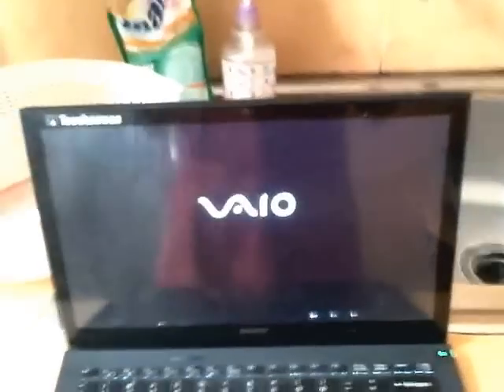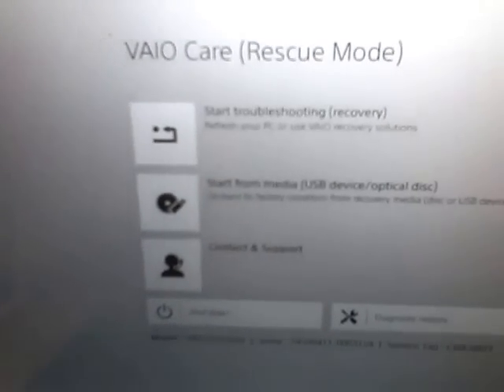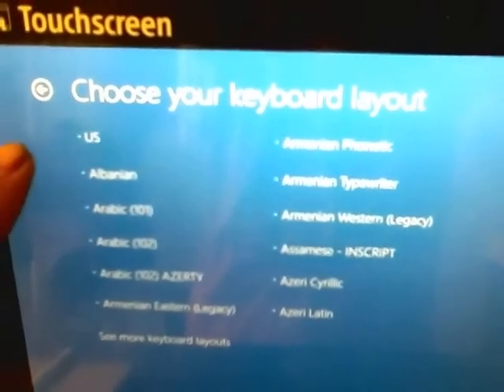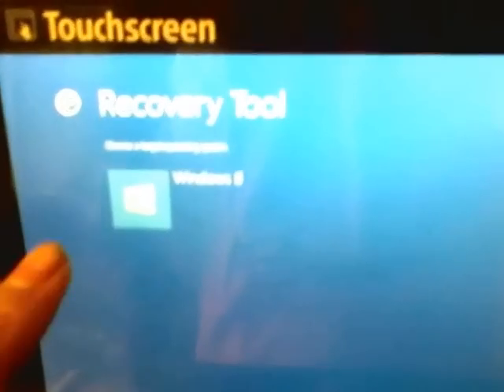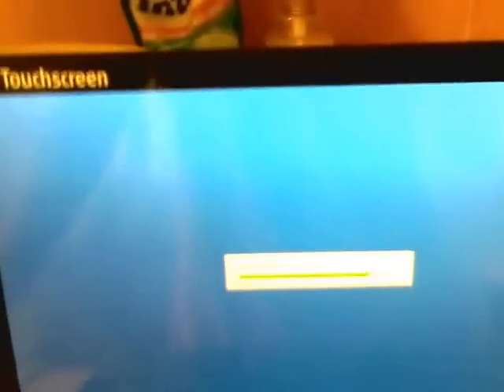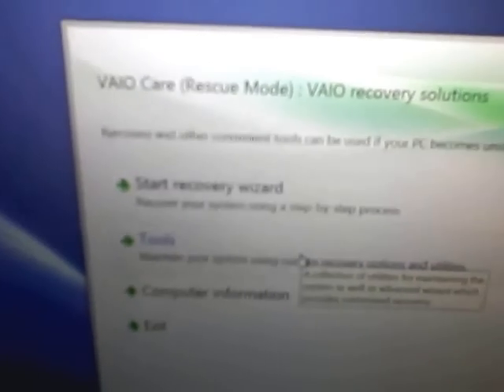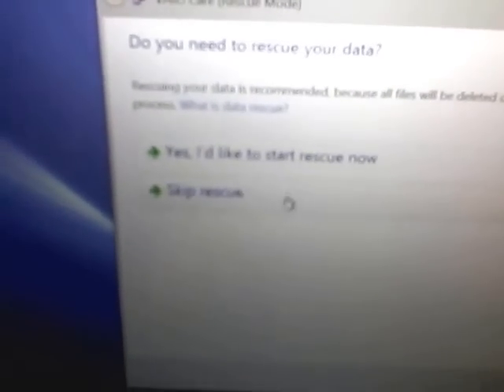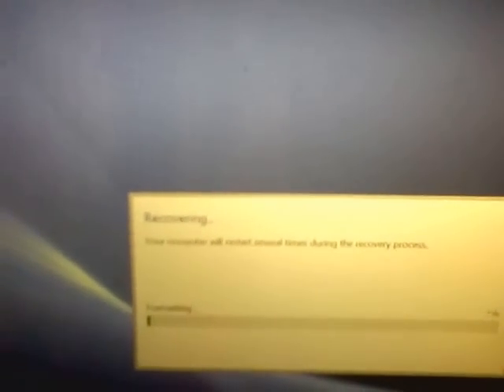Windows - Factory Reset VAIO Laptop & Windows 8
Hello Windows user.

This video is about a VAIO Factory Reset Tutorial using Windows 8. Please forgive the unclear or redundant explanation.

Steps I listed here for shortcuts:
1. Press assist button
2. Wait
3. Choose: "Start troubleshooting (recovery) option"
4. Wait again
5. In 'Choose The Language' menu, please choose: "English (United States)"
6. In 'Choose your keyboard layout' menu, please choose: "US"
7. In 'Choose an option' menu. Please choose: "Troubleshooting"
8. In 'Troubleshoot' menu choose: "VAIO Recovery solutions"
9. In 'Recovery Tool' menu, please choose: "Windows 8"
10. Wait
11.  In VAIO CARE rescue Mode, choose: "Select english and start VAIO care (Rescue Mode)" and click OK.
12. Please choose: "Start recovery Wizard"
13.  In menu Do you need to rescue your data, please choose: "Skip rescue"
14. Click the checklist.
15. Wait
16. Recovery finished. Do some WIndows 8 basic configuration.